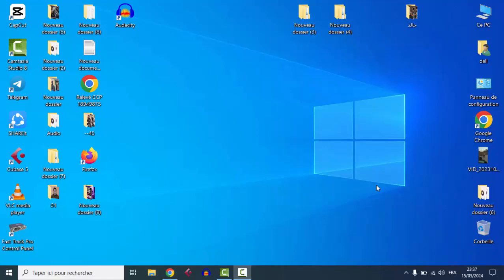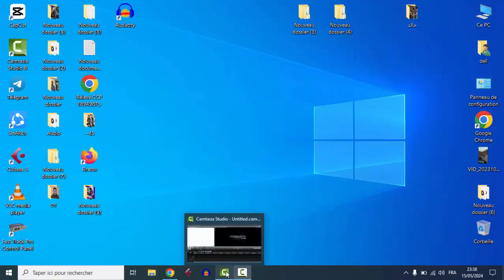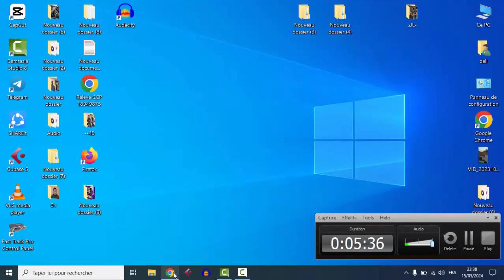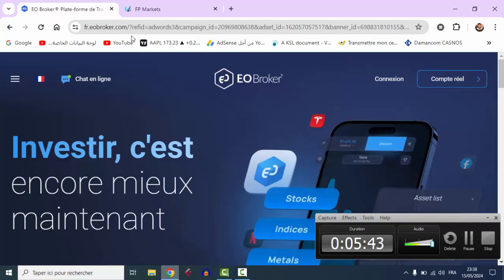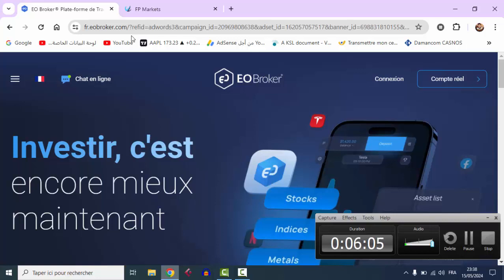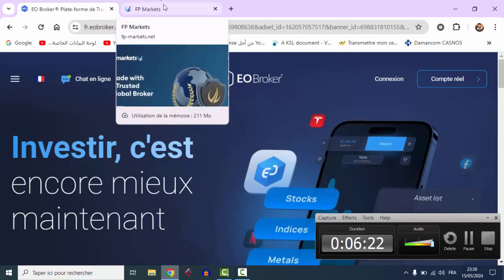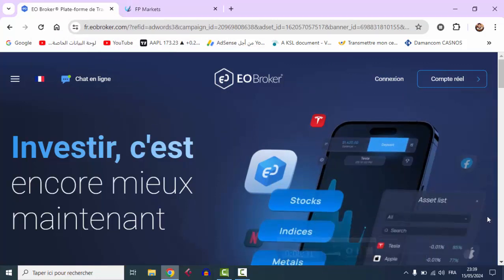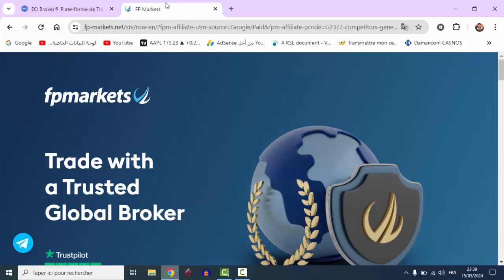How to go into trading market crypto coins steps and advices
Simple Method To Make $100 A Day Trading Cryptocurrency As A Beginner | Binance Tutorial Guide

 Do not take any financial advice from me at all. I am not a financial advisor, I am only documenting my crypto journey for others to watch. With every investment platform, altcoin or program there are a lot of risks. Know what you're getting into and do your own research first!

0:00​ - Intro
1:01 - Beginner Trader Focus
2:50 - Pro Trader Math
5:54 - Setting Up A Trade
8:08 - Using Leverage
10:40 - Backtesting Your Strategy
11:40 - Practice Your Trades With Bar Replay
13:00 - Student Success

Futures and crypto trading are highly risky, not for everyone. Loss exceeds initial investment. Use risk capital, considering financial security. Past performance does not equal future performance. Always assess risks before trading. Trading may incur additional fees. If you disagree with these terms please leave the channel immediately.

الفصول
 please if you are from there only consume this as entertainment content only regardless of what is said.

How To Start DAY TRADING - Becoming A Crypto Trader IN 30 DAYS

Craig Percoco